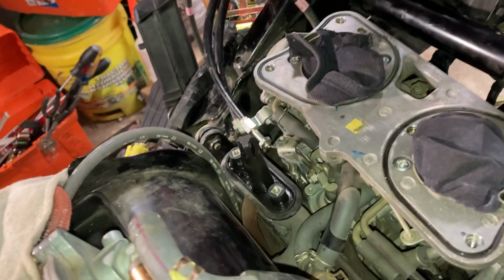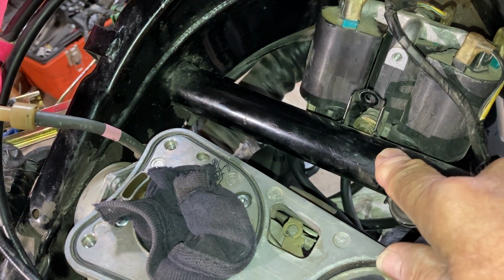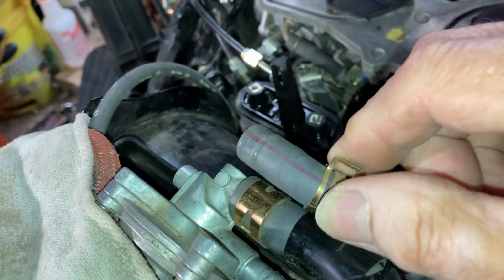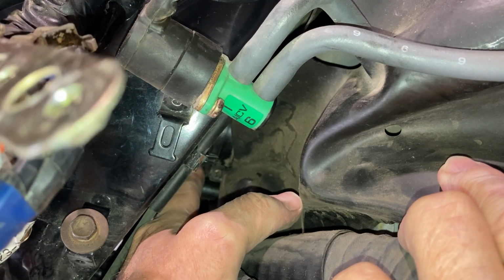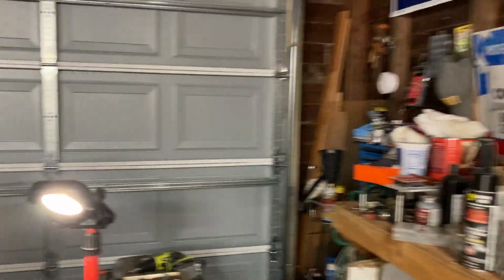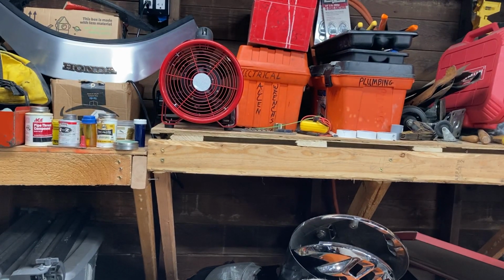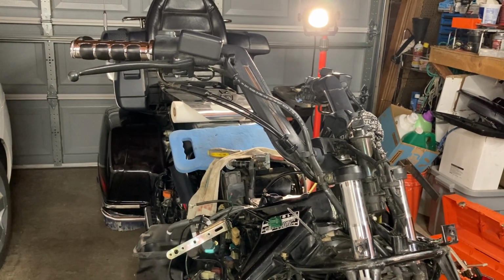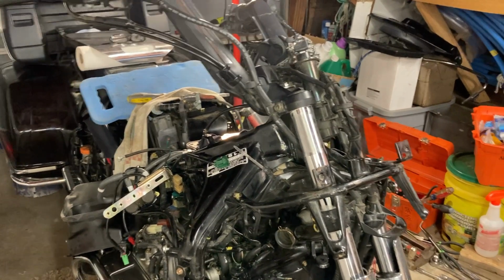Goldwing Carb removal and antifreeze leak source discovery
I'm sharing projects that I've done before hoping will save you time and money.
Because of others, sharing their expertise, I've been able to repair my car's and motorcycles saving $1,000.00's of dollars doing repairs myself. All because of the YouTube platform.
I was a General Contractor and a licensed Real Estate Agent in Washington State
 until I became disabled.
Before that, I did many hard labor jobs and have sold anywhere from shoes to half-million-dollar homes.
Currently, I'm trying to get up to speed in the world of editing.
My videos are directed towards adults, however, I think they are children safe.